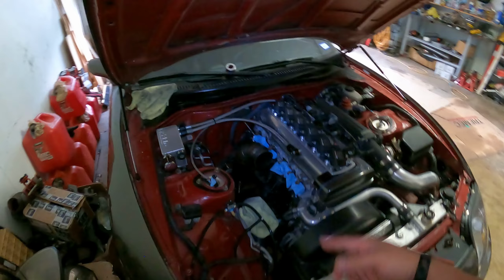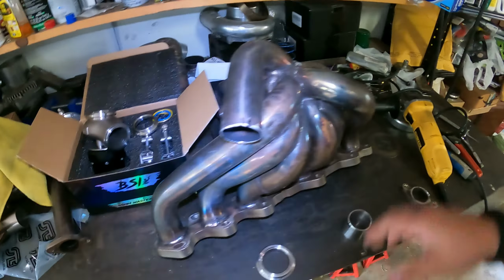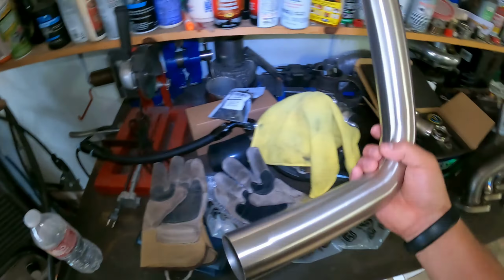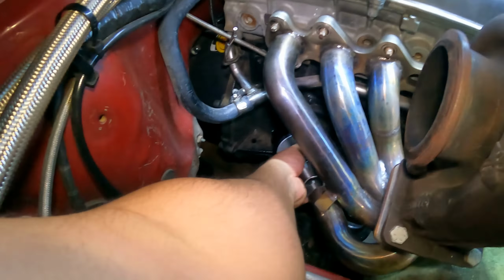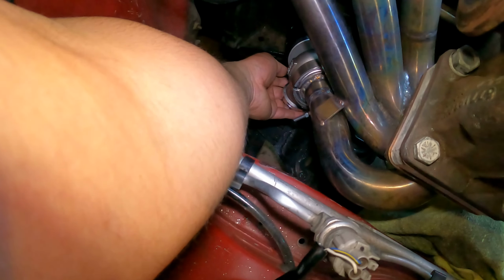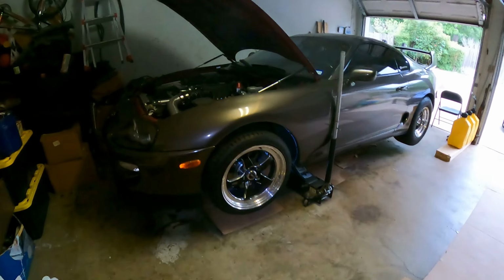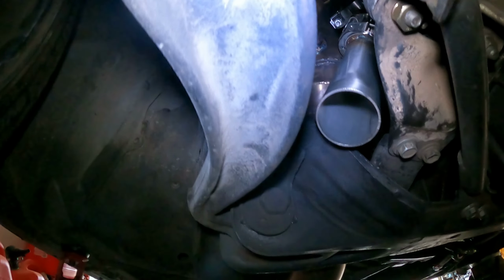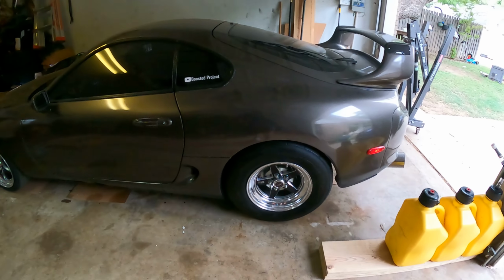Installing a Black Sheep Industries BSI Wastegate on my MKIV Supra. Plus New Wheel Setup.